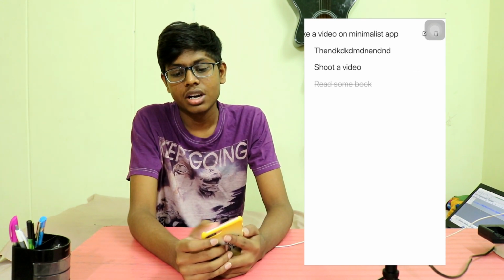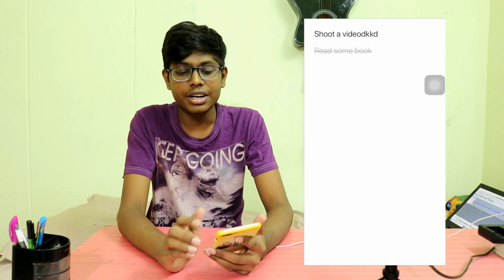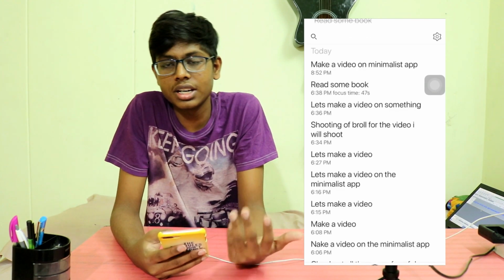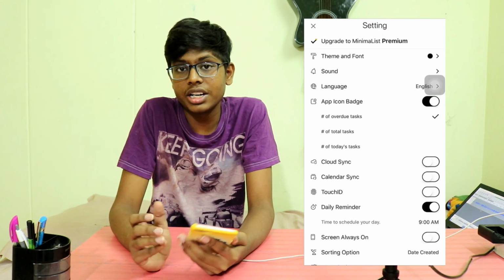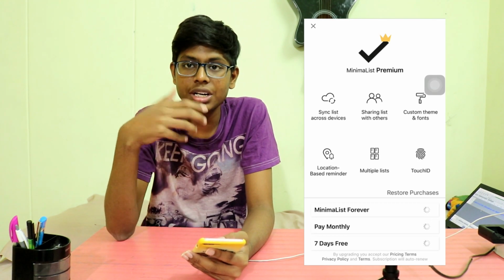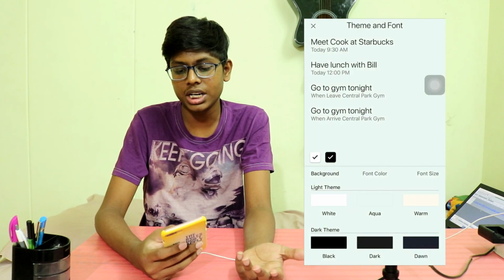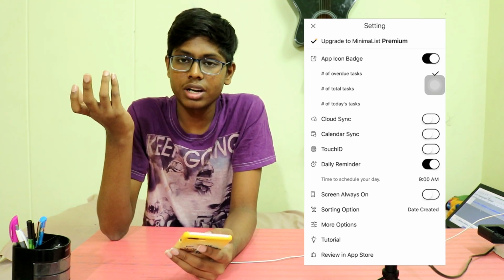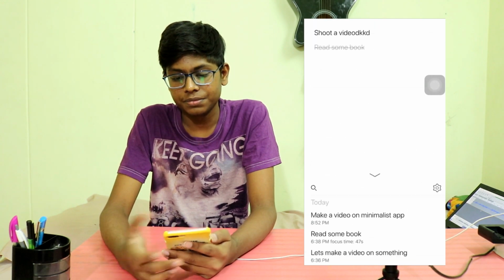The Best To Do List App for Iphone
Hi, guys Venkat here so this is a video on my favourite and the best to do list app I've ever used the app is called the minimalist app and that's a very simple and very intuitive app but sadly this is only available on ios devices.

If you are using an Android device these are some of the apps that are good: